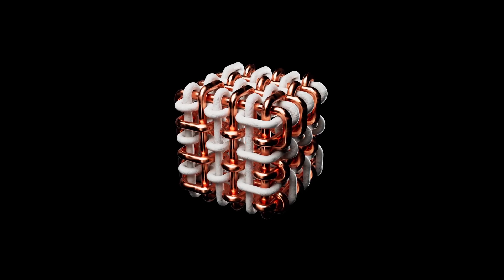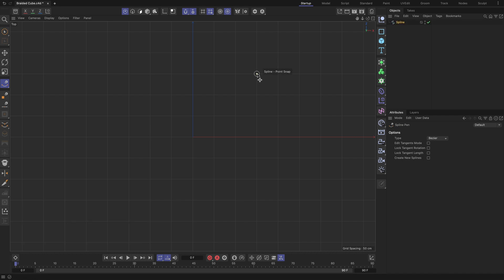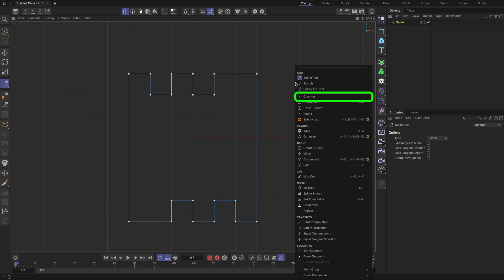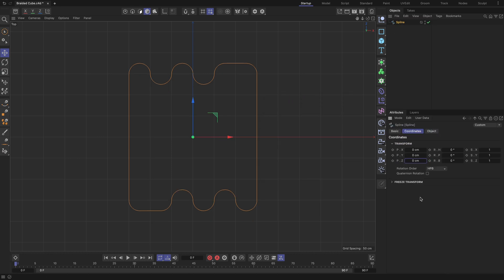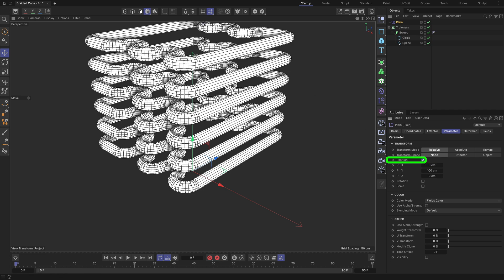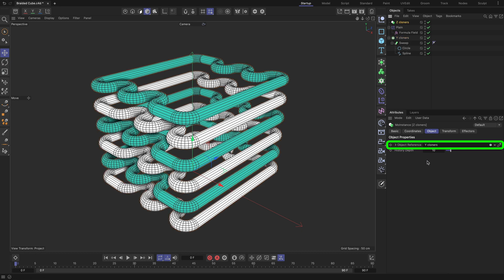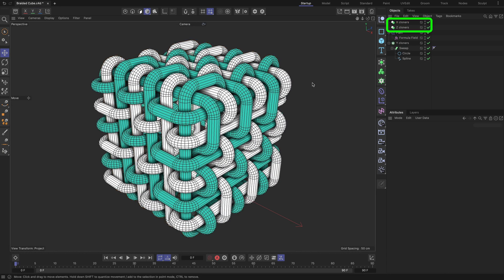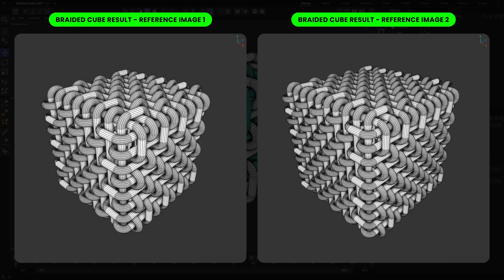How to Create a Braided Cube in Cinema 4D utilizing the power of MoGraph and MoInstance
In this Cinema 4D tutorial, I’ll walk you step-by-step to craft an epic Braided Cube design from scratch. We begin by using a Spline to create a Cube profile, then add thickness with a Sweep Object. Next, we use a Cloner and Plain MoGraph Effector to shape part of the Cube's geometry. Finally, we finalize the Cube geometry with the MoInstance Object. The method I share is flexible and can be easily adjusted to suit your needs.